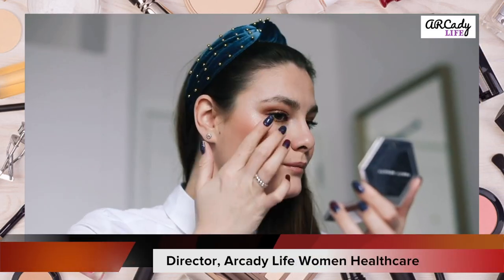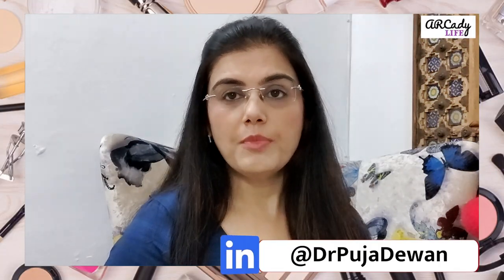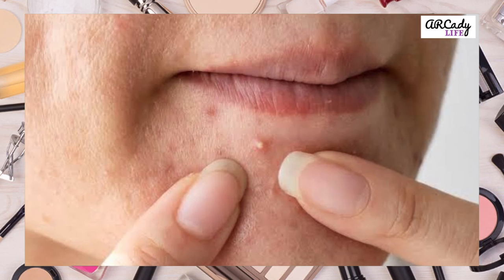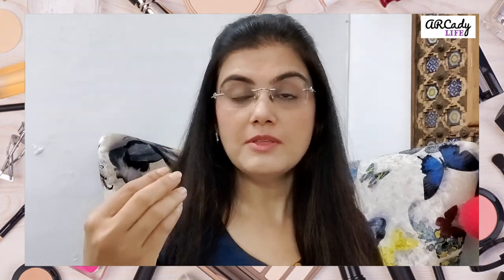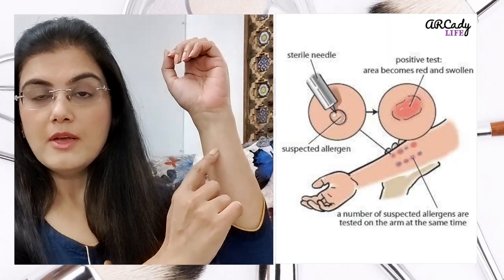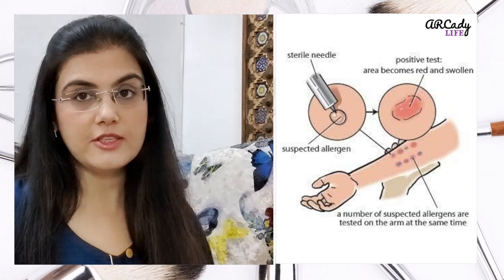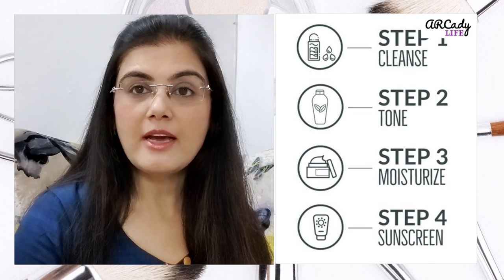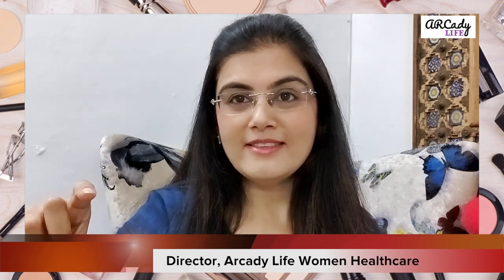Side effect of Makeup | Side Effect of Cosmetics | Makeup disadvantage (English) | Dr Puja Dewan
The negative Impact and side effects of make up and cosmetics is discussed here in this video. The various diseases, prevention and solutions with dos and donta are highlighted.

DR. PUJA DEWAN
MBBS,DGO,DNB,MRCOG(UK),FRCOG(UK),PhD
DHA,DMLS,MRM(UK),MNAMS
FMIS,FIMSA,FICMCH,FICOG,FAM(Germany),FRSH(UK)

Specialization
Gynaecologist, Fertility (IVF) Specialist & Gynae Endoscopic Surgeon;
3D Ultrasonology, High Risk Obstetrics, Preventive Oncology

Founder -Arcady Life (A Women Healthcare service)
Member, Outreach Commitee, NARCHI Delhi - NCR chapter
Exec Public Coord - AOGD
Senior Associate Editor- ICN India & ICN World
Fellow- Royal College of Obstetricians and Gynaecologists (UK)
Clinical Examiner- RCOG,UK

Beauty Pageant Winner Crowned
Mrs Universe Artistic 2023
Mrs Universe Eurasia 2022,
Grehlakshmi Mrs India 2022,
Mrs India Kalinga Sundari 2022;
Mrs Stunner India (subtitle crown)
Renowned Singer; Social Worker & Inspirational Speaker

With over 25 years of experience, she has worked as a lead  gynecologist at Apollo & Max Hospital in Delhi & at Nova Fertility & Kokilaben Dhirubhai Ambani Hospital in Mumbai.  She has recieved several awards- Best Medical Practitioner, Best Infertility Specialist, Legends of India, Best Researcher Award, Most Trusted Gynecologist, Covid Warrior, Mahatma Gandhi Excellence Award, Swaavlambhika Award etc. She also holds a PhD in Medical Science.

Stay healthy!

Skin care when using cosmetics Cleanse tone moisturise Expiry date of make up Acne cosmetics Comedones white and black comedones from make up Dirty brushes in makeup cause fungal and bacterial infection Makeup and sore eye Dry eye and mascara Kajal and red eye Contact dermatitis